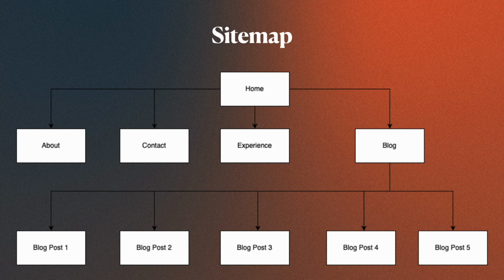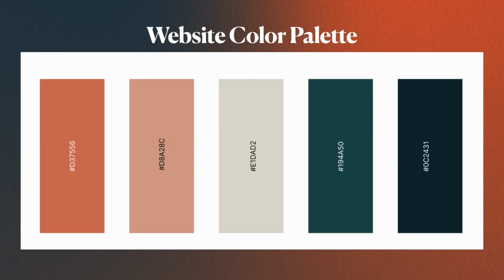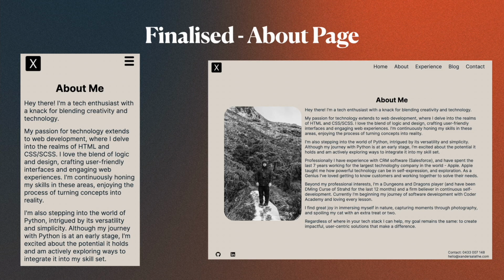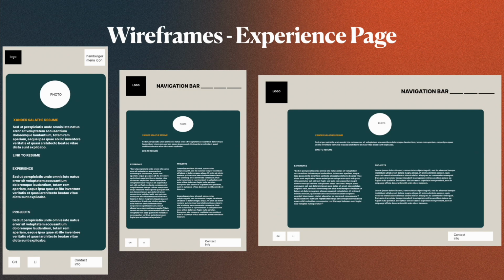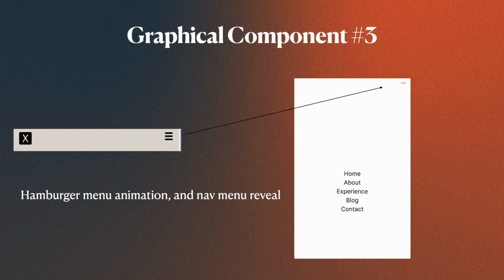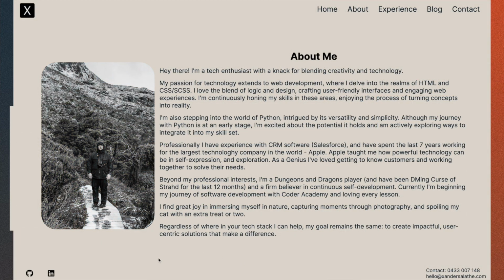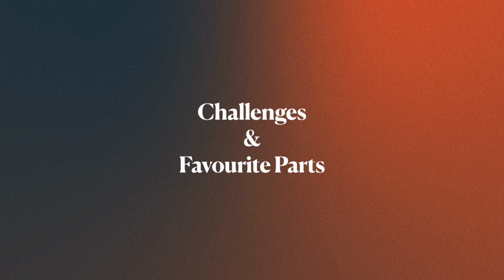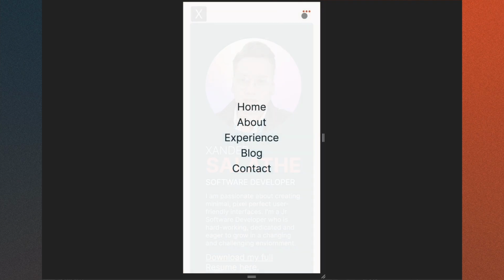Xander Salathe - Coder Academy - T1A2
For Coder Academy.